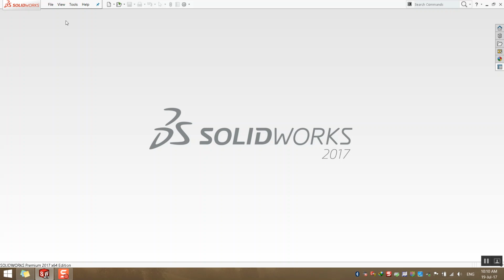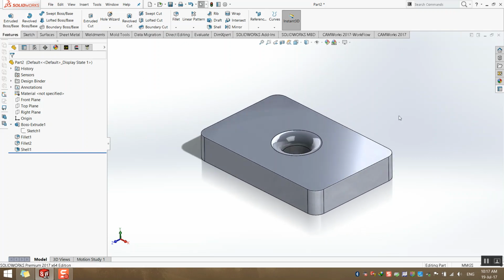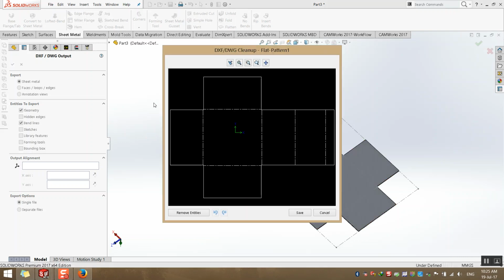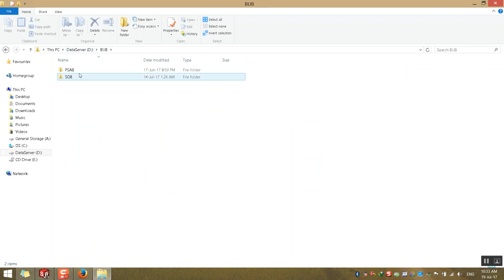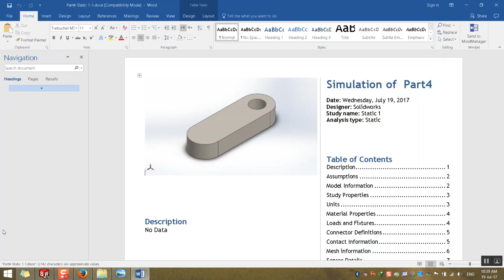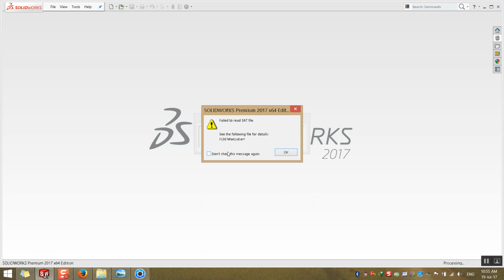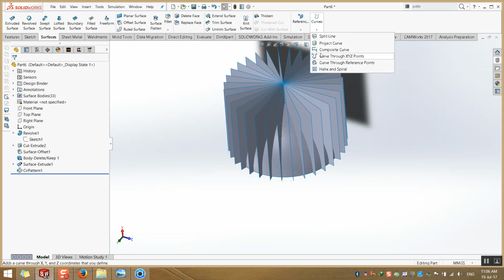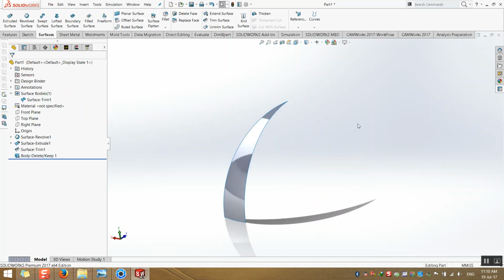0003A I01 M0001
Dear All,

Further to the training of the technical and editors team, Mr. Ahmed Rafeek would like also to share to everyone what they tackled on the said training by viewing the Youtube Channel.